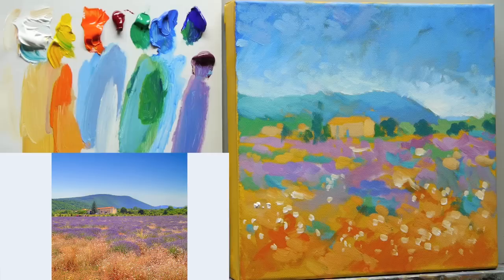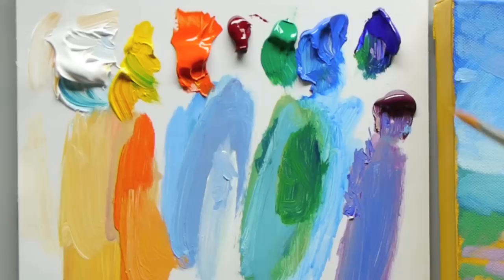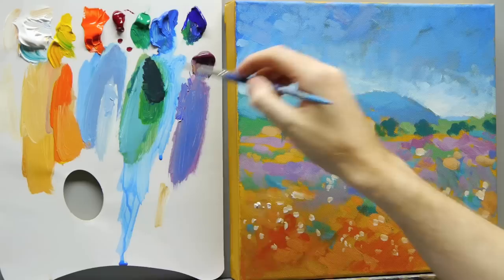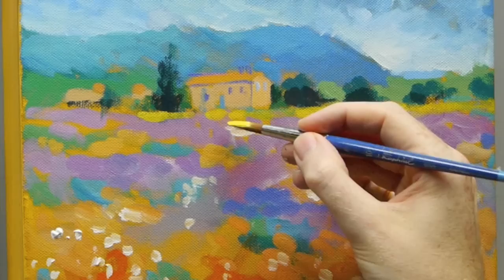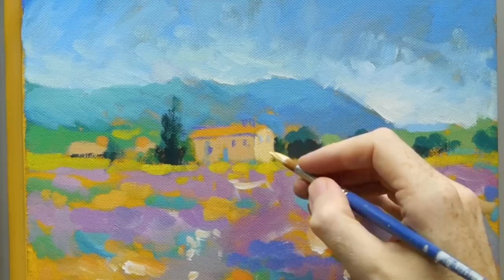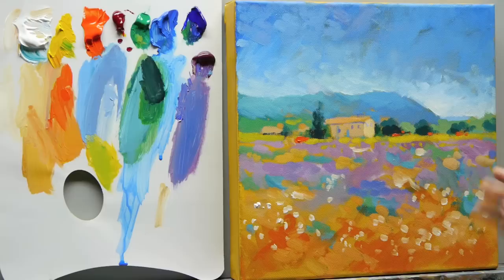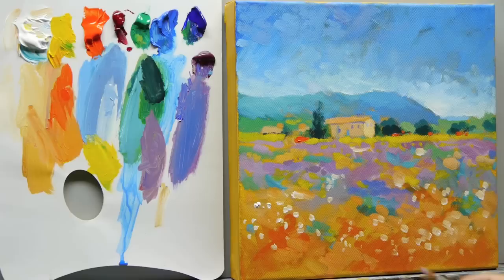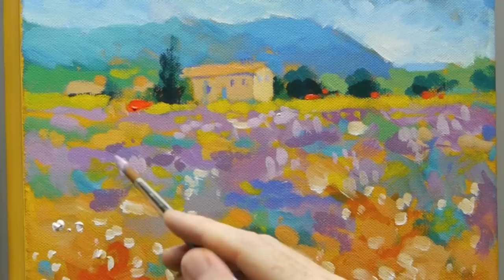How to paint like Monet: Part 3 - Step-by-step Impressionist landscape painting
This video tutorial demonstrates simple step-by-step lessons in the techniques used by Monet when painting Impressionist landscapes. Painting in an Impressionist style with acrylics using impressionist painting techniques. All the tips, tricks and techniques on how to paint a Monet style painting for beginners.

Download the reference photo to follow along with this How to Paint Like Monet video.

For full details of all the colours and paints used click the

Acrylic painting techniques using classical painting methods with professional art tutor Will Kemp